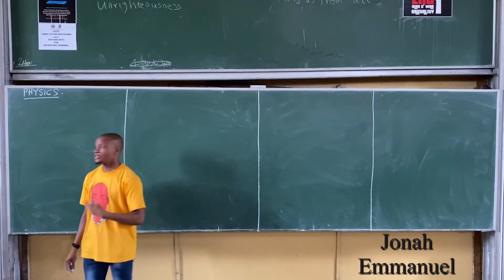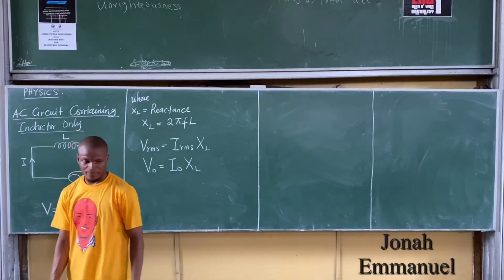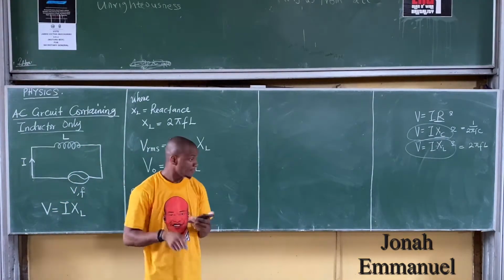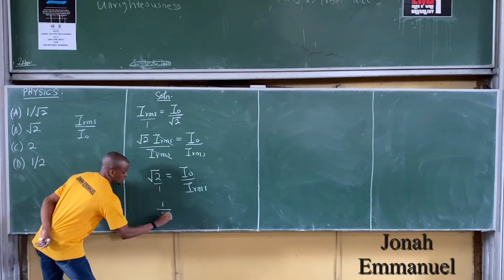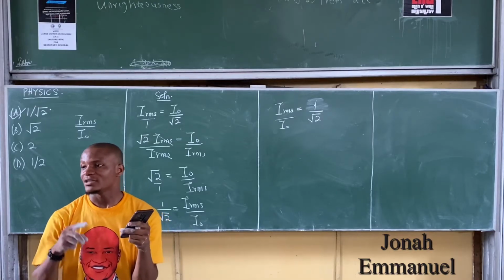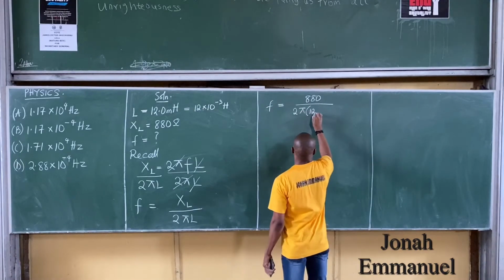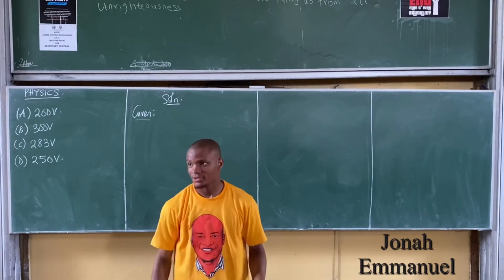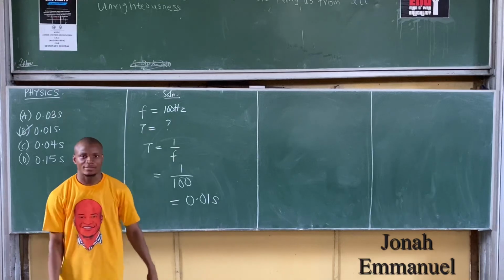Simple AC Circuit 2 (JAMB and PUTME Physics)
Physics Jamb Preparatory class of 2022.

Topic: Simple AC Circuit.

Explains a simple AC Circuit and the three components of an AC Circuit - Resistors, Capacitors and Inductors.